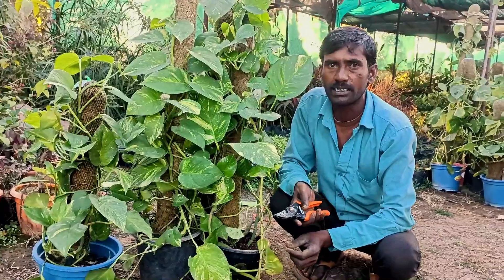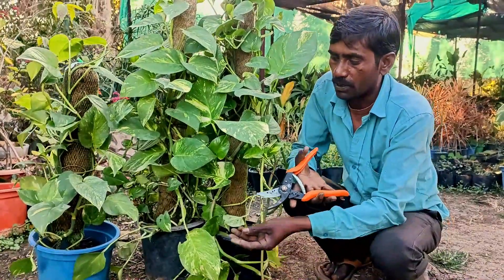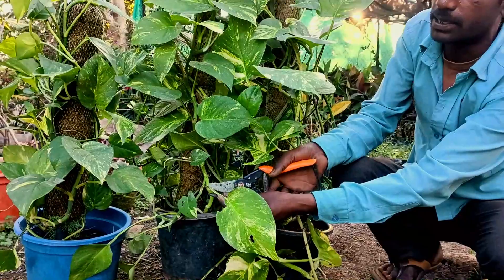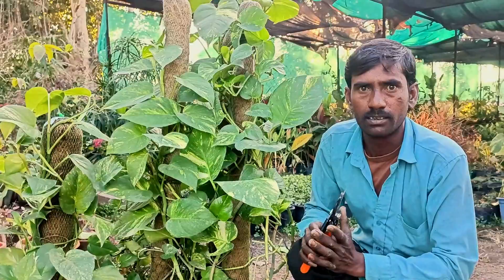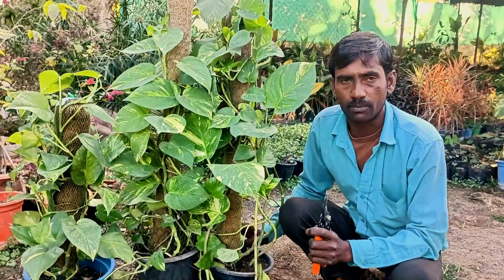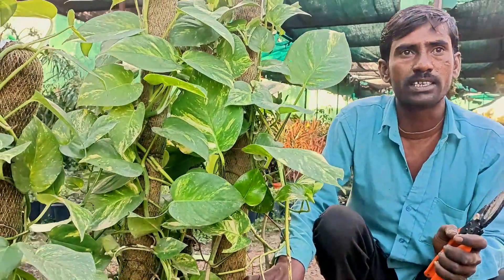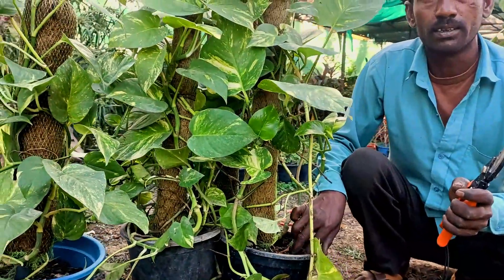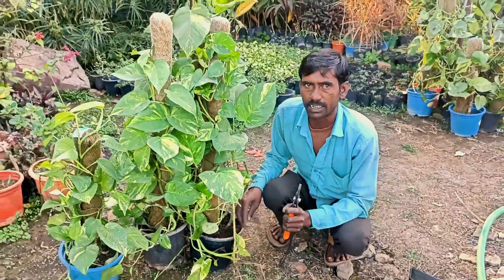माली ने जो बताया ये करके देखो मनी प्लांट हरा भरा और मस्त हो जाएगा || Money Plant Care Tips